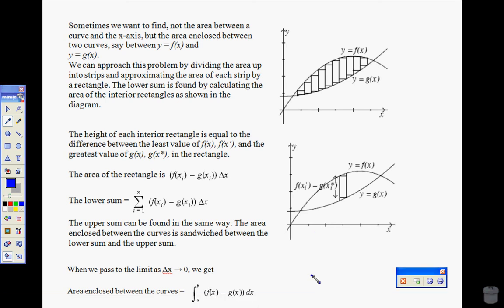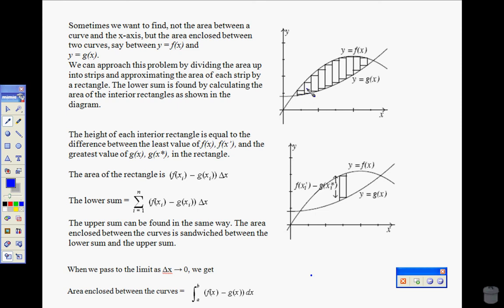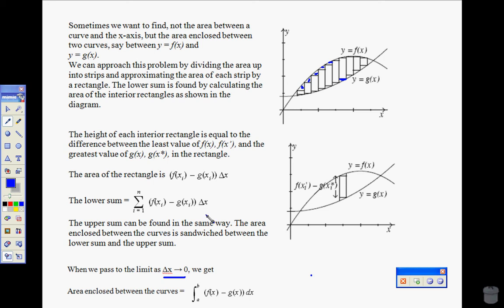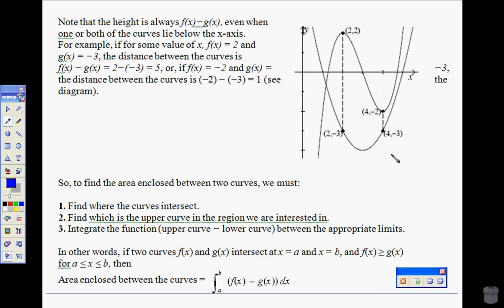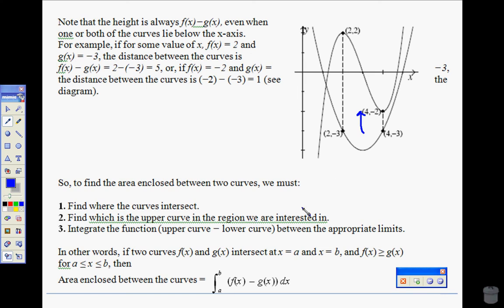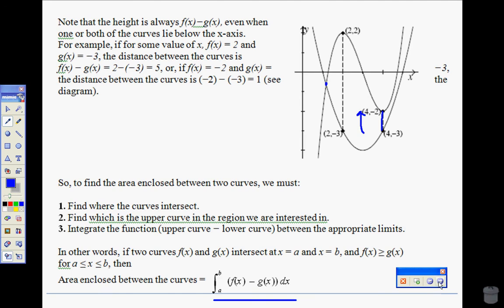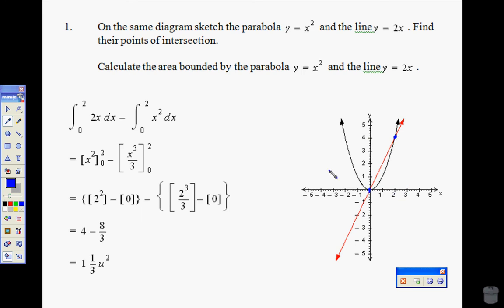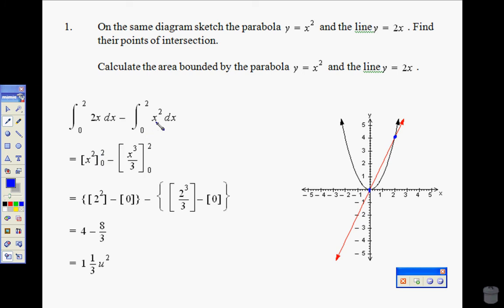areas between curves 1